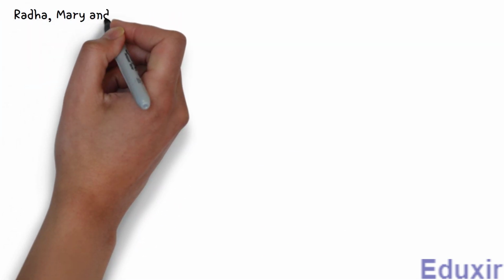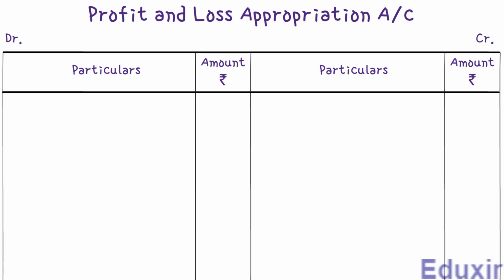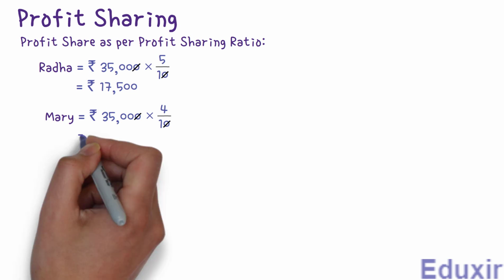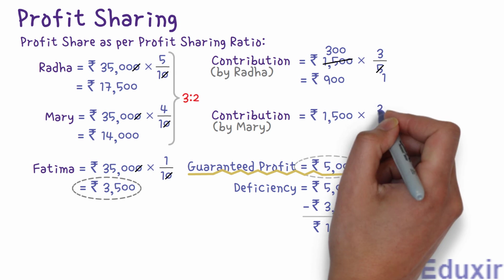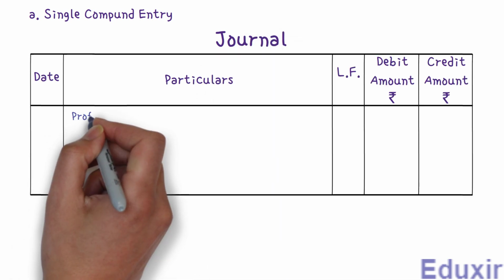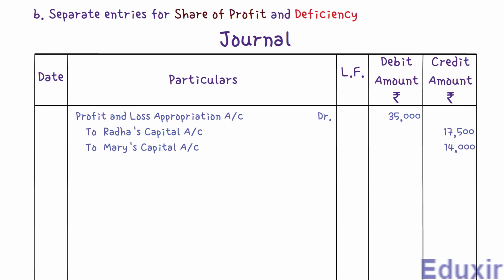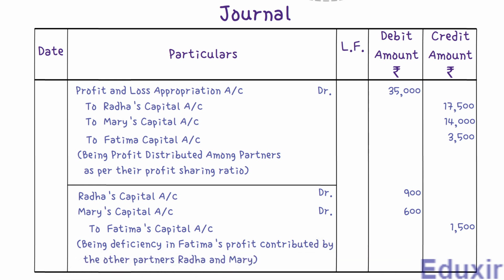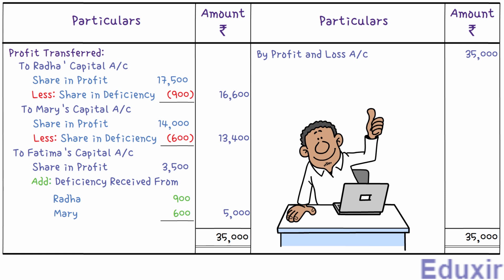Accounting for Partnership : Basic Concepts | Guarantee of Profits | Problem 31 Solution | NCERT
Radha, Mary and Fatima are partners
sharing profits in the ratio of 5:4:1.

Fatima is given a guarantee that her share of profit, in any year
will not be less than ₹ 5,000.

The profits for the year ending March 31, 20xa amounted to ₹ 35,000.
Shortfall if any, in the profits guaranteed to Fatima
is to be borne by Radha and Mary in the ratio of 3:2.

Record necessary journal entry
to show distributioin of profit among the partner.

Guarantee of Profit to the Partners
Partners
Business Partners
Firm

Intro: 00:00
Problem Statement : 00:26
Analysis : 01:13
Outro: 15:57

Additional problems on Accounting for Partnership : Basic Concepts, Guarantee of Profit to the Partners can be found